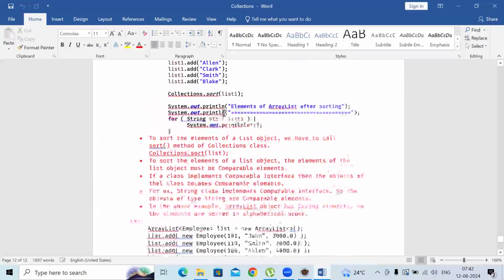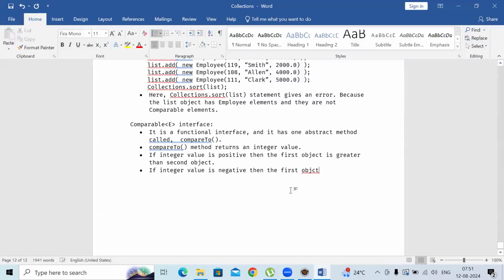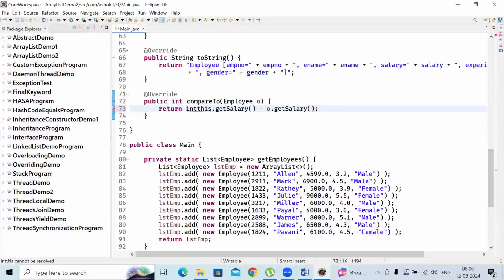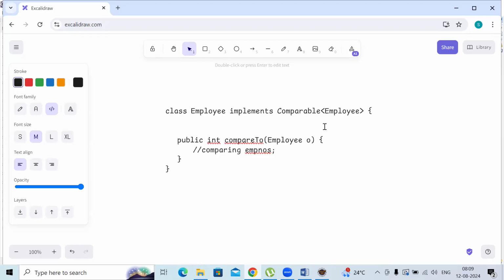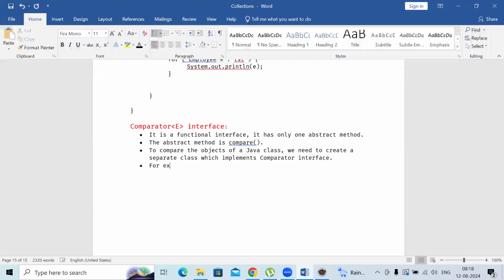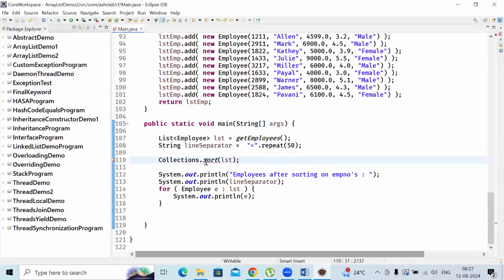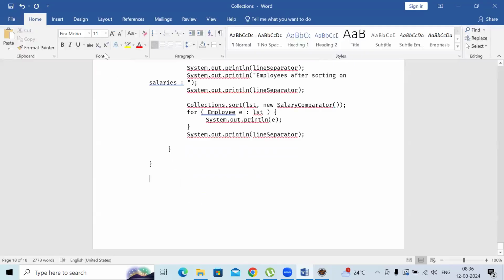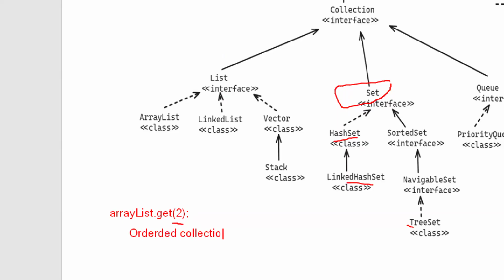86. Core Java